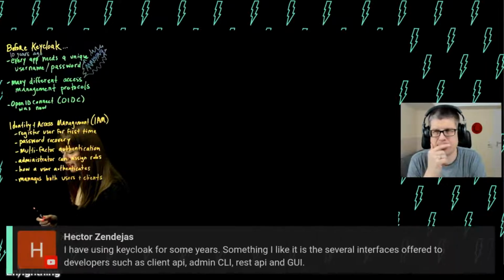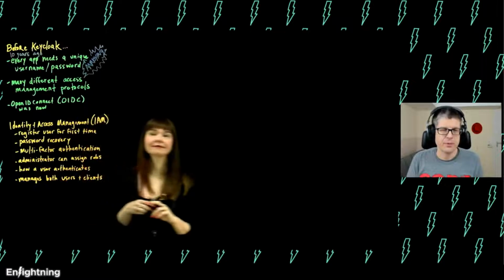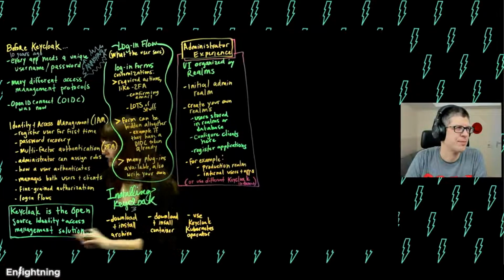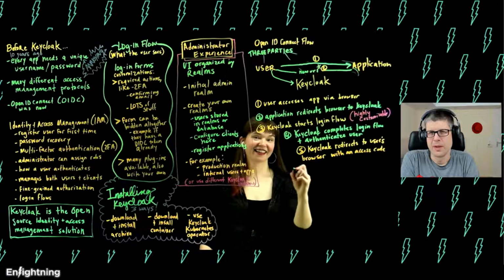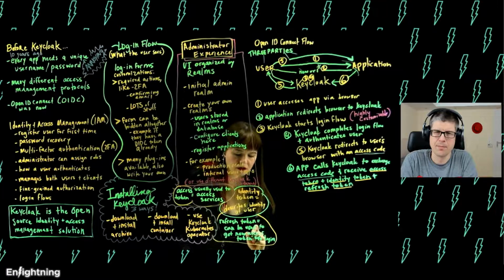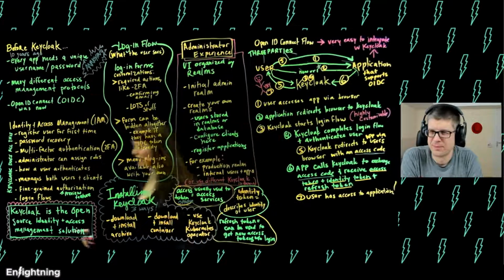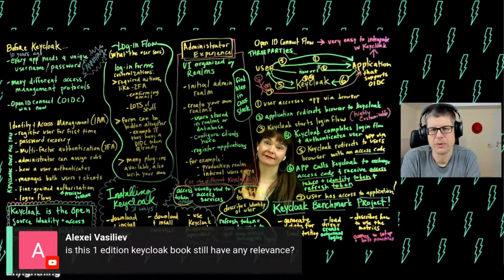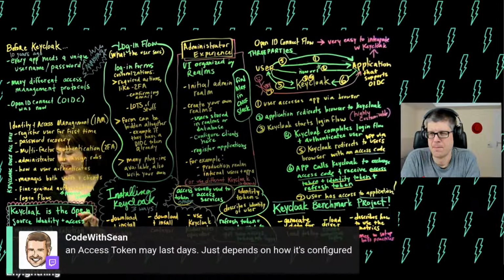⚡️ Enlightning - Keycloak: The Open Source IAM for Modern Applications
Keycloak is an open source Identity and Access Management (IAM) solution for modern applications and services. It is designed to secure applications with modern industry standards like OAuth2, OpenID Connect (OIDC), SAML, and WebAuthn.

Keycloak integrates existing security infrastructures like SAML, LDAP, and Kerberos using federation and brokerage, and you can extend it to meet your organization’s needs.

It includes admin UIs and user self-management, which are getting even more powerful with the latest additions around dynamic user profiles.

Join host Whitney Lee and guest Alexander Schwartz to learn more!